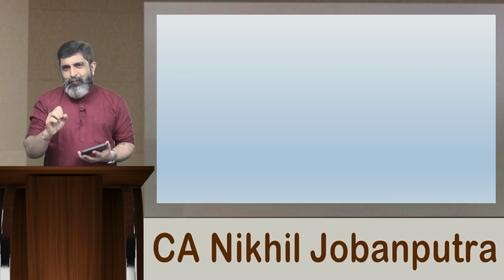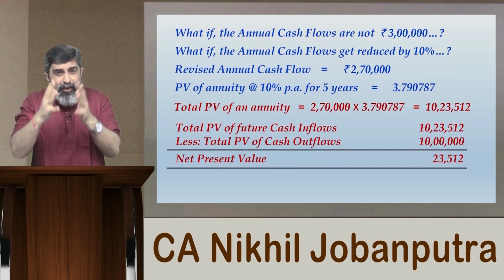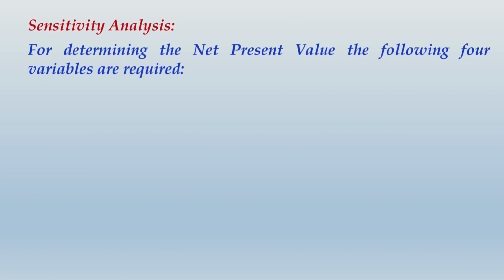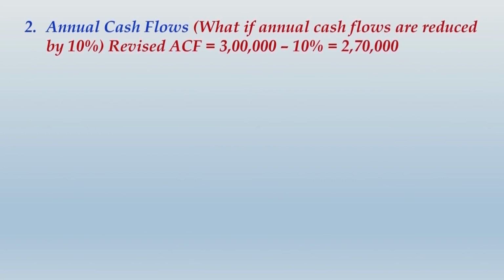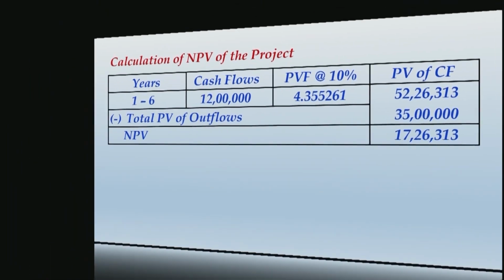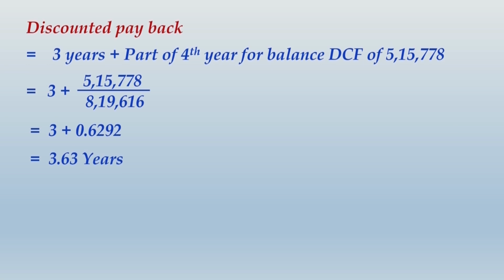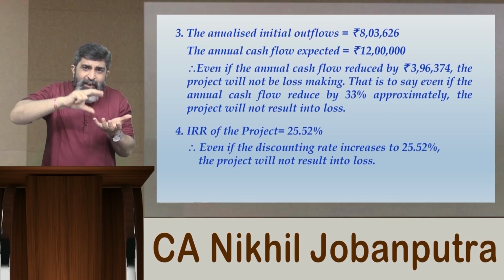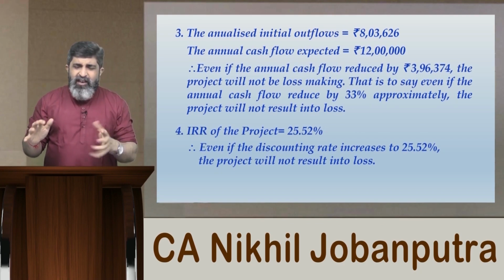Capital Budgeting Revision Series (Part - 6) Sensitivity Analysis - CA Final AFM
Advanced Capital Budgeting (May-24 Amendments)
The video talks about concept of Sensitivity Analysis under the topic Capital Budgeting. This video is suitable for anyone who is interested in learning the concepts of Advanced Strategic Financial Management particularly concepts of Capital Budgeting.